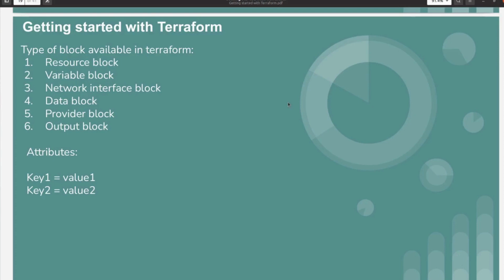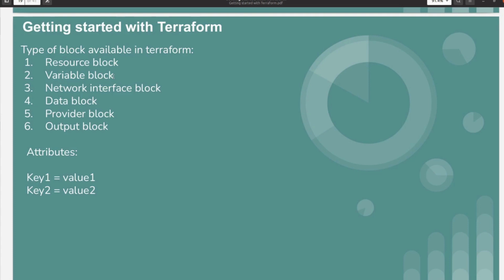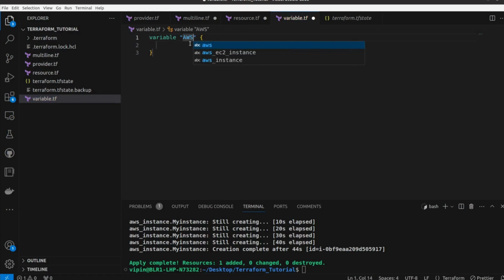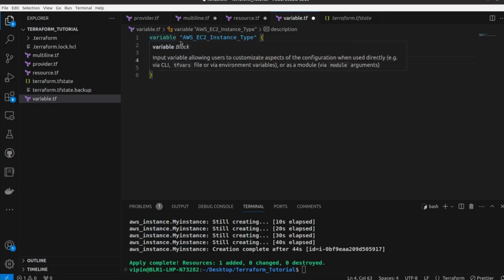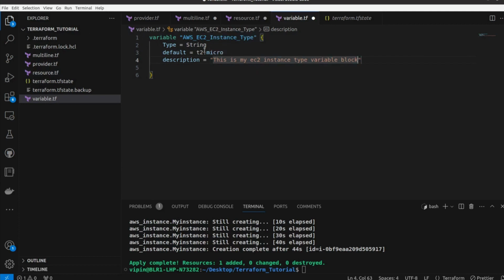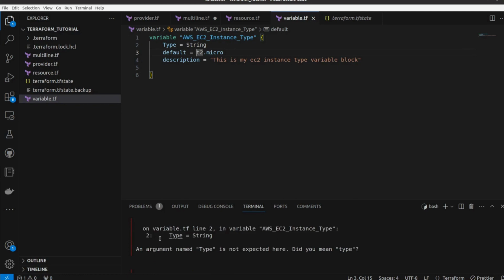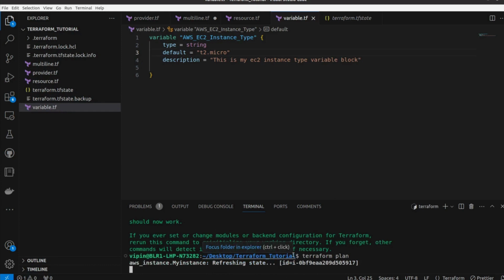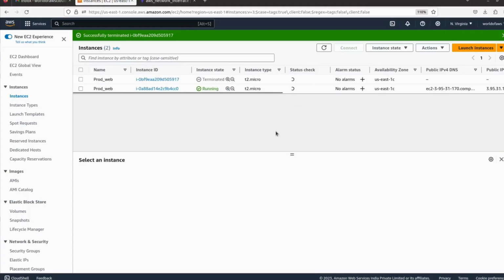Terraform Variables Explained | Terraform Tutorial for Beginners 🚀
🎓 In This Video:
In this Terraform tutorial, you’ll learn:

0:00 – Introduction & Overview of Variable Block
0:30 – Why Use Variable Block in Terraform
1:10 – Creating variable.tf File
1:50 – Defining Variable Name, Type, Default & Description
3:30 – Referencing Variable in resource.tf
4:10 – Saving Files and Best Practices
4:40 – Initializing Terraform with terraform init
5:20 – Planning Resources with terraform plan
5:50 – Applying Changes with terraform apply
6:30 – Verifying EC2 Instance Creation in AWS Console
7:00 – Summary & Best Practices

By the end of this video, you’ll be able to use Terraform variables effectively to simplify and scale your infrastructure as code.

📚 Resources
📁 GitHub Code Repository: